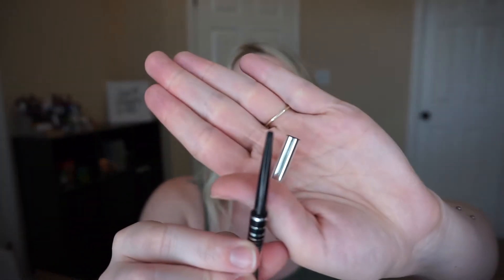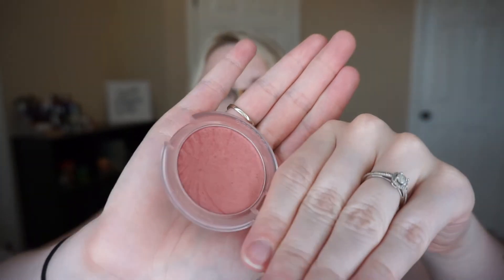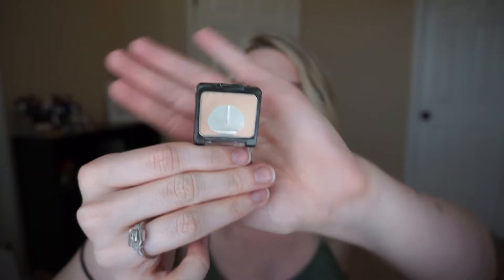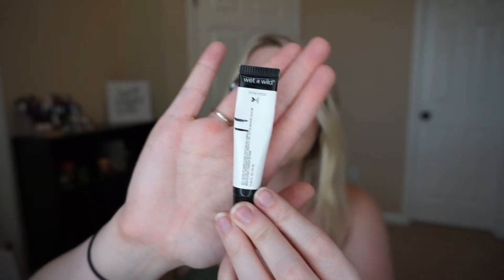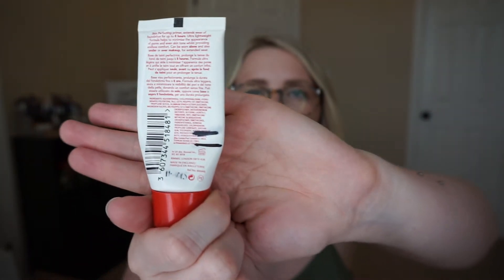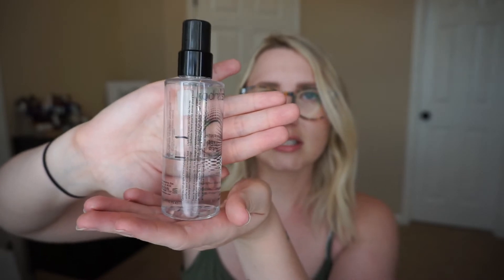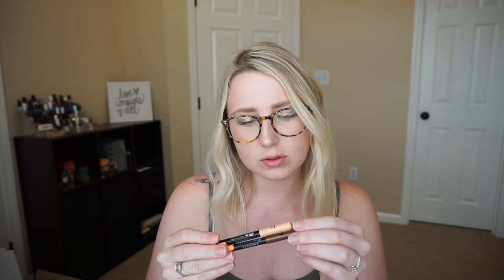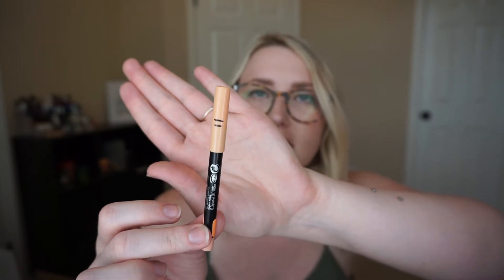Makeup Use Up & Project Pan UPDATE #1!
I've made progress on my makeup!! ♡

I feel like I've made good progress on these so far! What do you think?? I just feel bad bc I've neglected so much of my other makeup! I guess it just goes to show that you only need a small collection!

✧ Do you guys like Makeup Use Up or Project Pan better?!?!

✧ FOLLOW ME ✧

Shop with Ebates! Everything I buy online I buy through Ebates and get money back!

Equipment I use:

Editing: iMovie